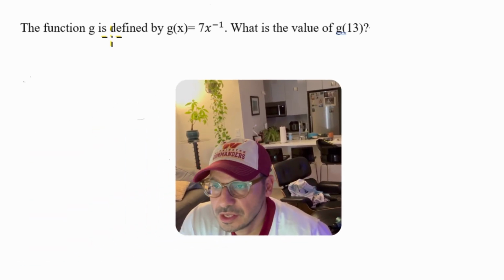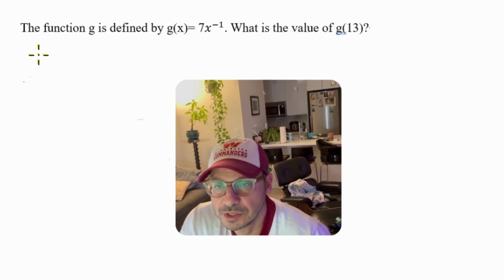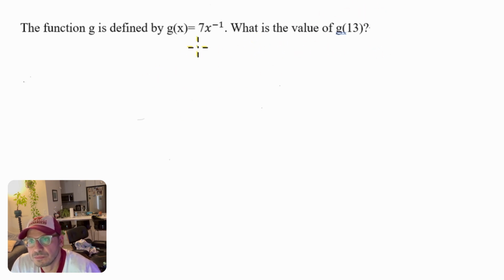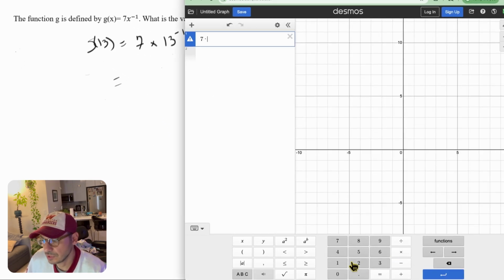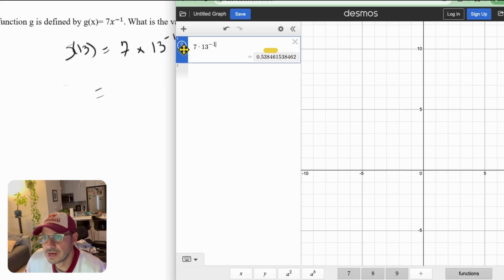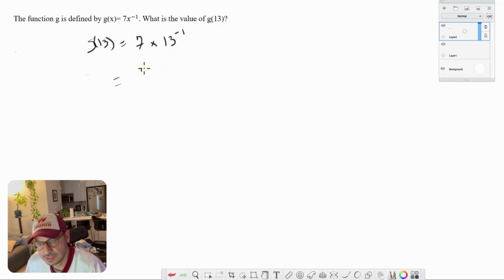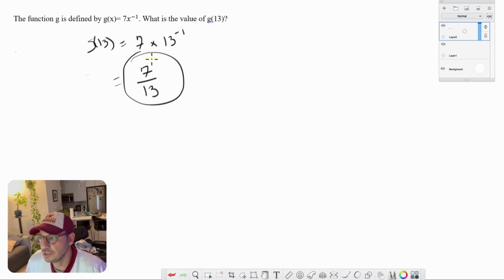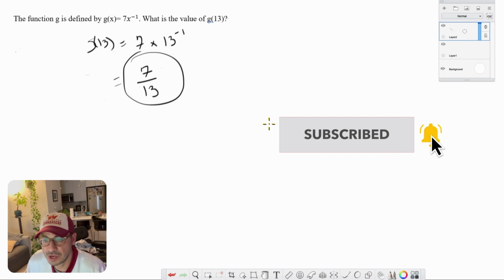SAT Math: Evaluate Functions with Exponents Instantly in Desmos (Desmos Hack #13)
On the digital SAT, you don’t need to manually calculate expressions with exponents. Just type the function directly into Desmos and let the calculator do the work.

In this quick SAT math tip, I show how to evaluate a function by simply plugging in the value using Desmos. This is faster, easier, and helps prevent common algebra mistakes.

These small calculator strategies can save valuable time on test day.
If you're taking the digital SAT, learning how to use Desmos efficiently can give you a major advantage.

🎯 Want 1-on-1 SAT coaching? Langley Prep offers Zoom-based coaching with a custom study plan